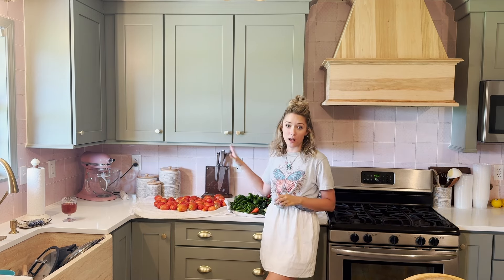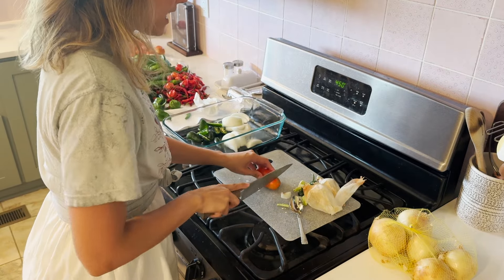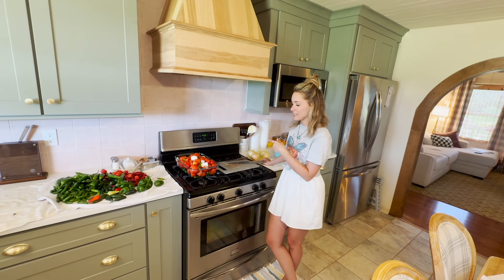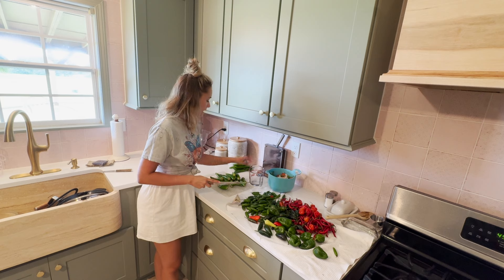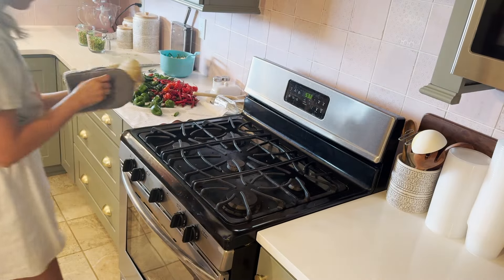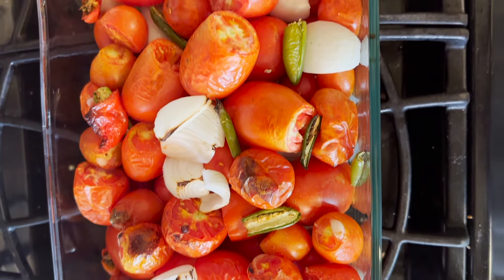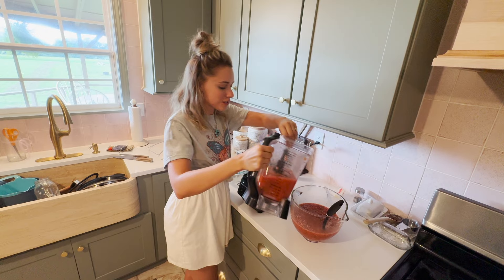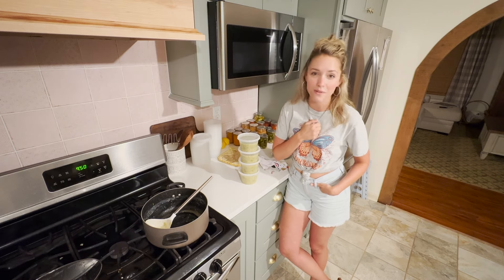Freezer Salsa VS Canning Salsa